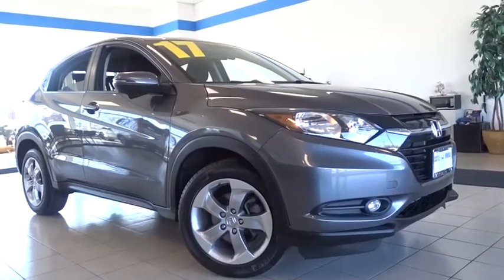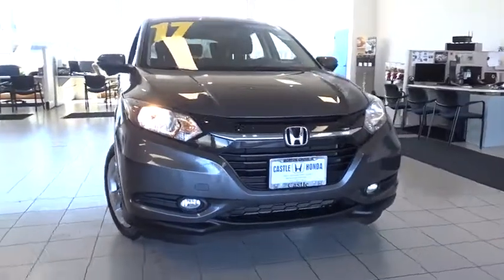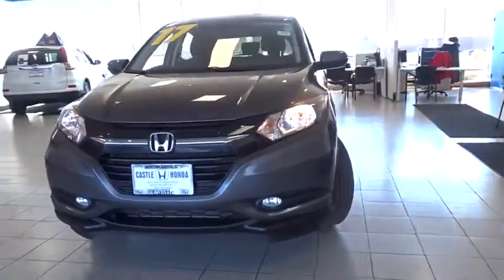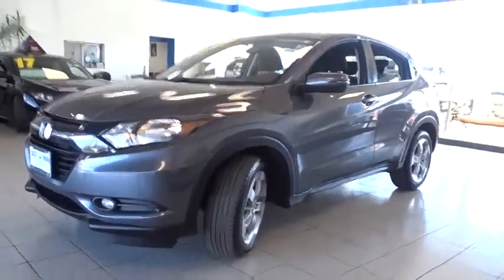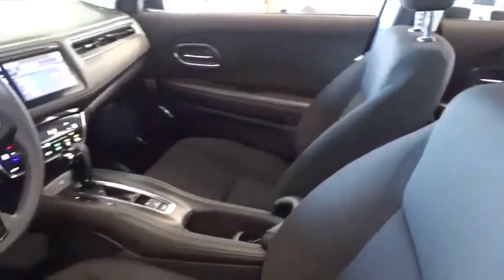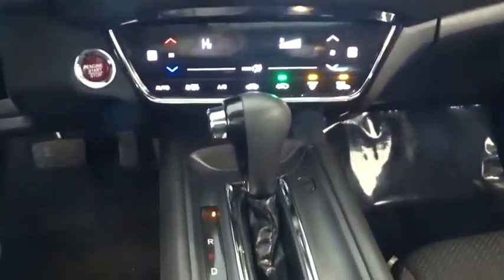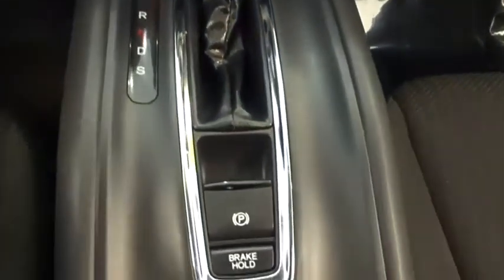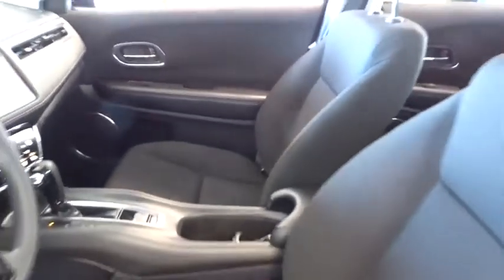2017 Honda HR-V Glenview, Des Plains, Highland Park, Elmhurst, Morton Grove, IL 12590A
Modern Steel Metallic Used 2017 Honda HR-V available in Glenview, Illinois at Castle Honda. Servicing the Des Plains, Highland Park, Elmhurst, Morton Grove, IL area.
2017 Honda HR-V EX - Stock#: 12590A - VIN#: 3CZRU6H50HG710189

All Maintenance Up To Date - Honda Certified - All This at No Extra Charge To You --, Purchased From Our Dealership New and Serviced With Us - Ask To See The Records - -, One Owner Clean Carfax History - -, Call 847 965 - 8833.Buy With Confidence HondaTrue Certified Included Free Free Bumper To Bumper Warranty for 1 Year /12,000 Mile++ Balance of Powertrain Limited Warranty 7 Year /100,000 Mile++ 182 Point Honda Manufacture Inspection++ All Maintenance Up To Date++ Free Carfax - Only Clean History Will Qualify++ Free Roadside Assistance++ Two Free Oil Changes within the first year of ownership++ Two Keys Guaranteed ++.27/31 City/Highway MPG Awards:* 2017 KBB.com Brand Image Awards * 2017 KBB.com 10 Most Awarded BrandsKelley Blue Book Brand Image Awards are based on the Brand Watch(tm) study from Kelley Blue Book Market Intelligence. Award calculated among non-luxury shoppers. Kelley Blue Book is a registered trademark of Kelley Blue Book Co., Inc.Reviews:* Easily accommodates five average-sized adults; clever cargo solutions make it more versatile than rivals; excellent fuel economy figures; outward visibility is unobstructed. Source: Edmunds++ Visit Us Today A short visit to Castle Honda located at 6900 West Dempster Street, Morton Grove, IL 60053 can get you a trustworthy Honda today! - In the event of human error Castle Honda retains the right to retract any price.